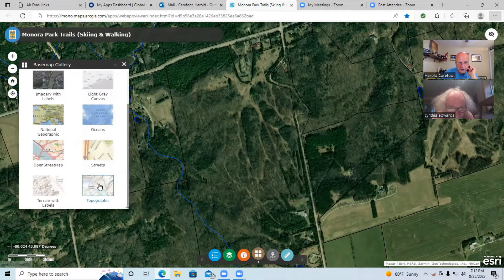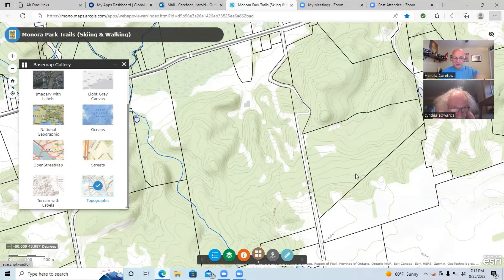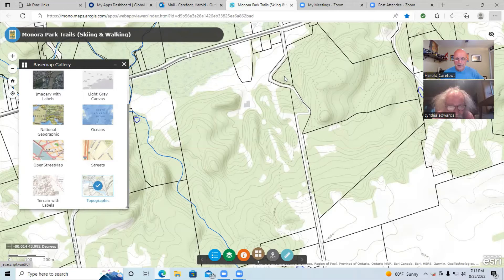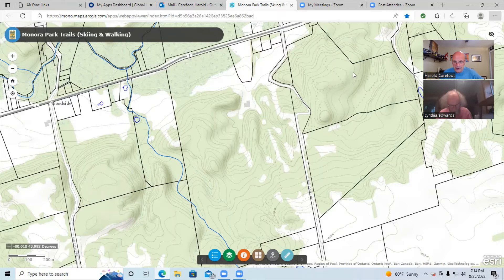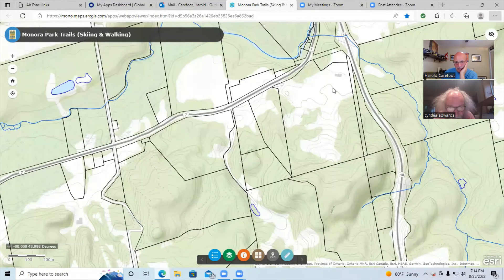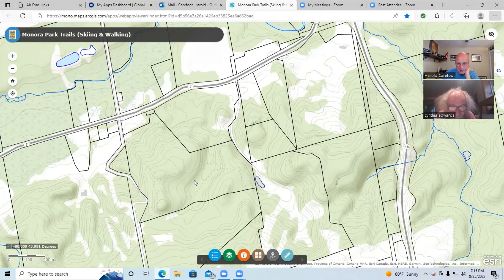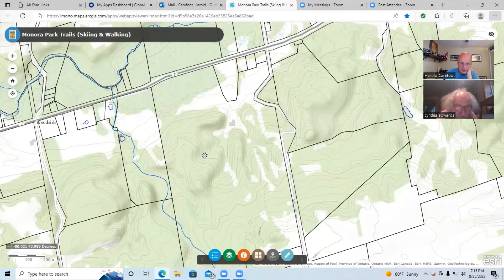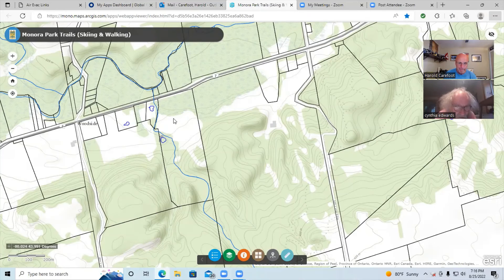Murray's Run 28: Getting sidetracked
I found this map on the Mono Township website and fell in love. The base map image was taken in the spring, and it is by far the best image I have found showing the ski runs of Valley Schuss. The original script was to retrace our walk using this base map in our five-part series, "Join us as we start our walk across Bruce Trail starting at the 5th line".

I switched from the base map to the topographic map and off I went down the rabbit hole. I think you will find this off-script clip very interesting. Murray and I will be back to continue our walk on the base map.